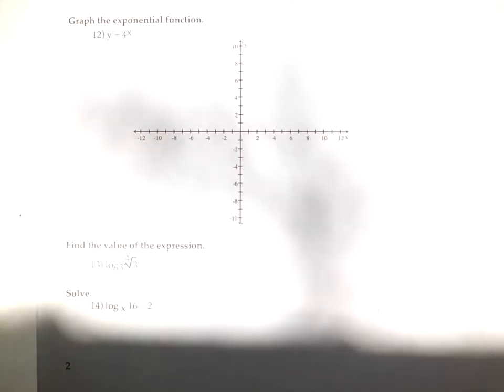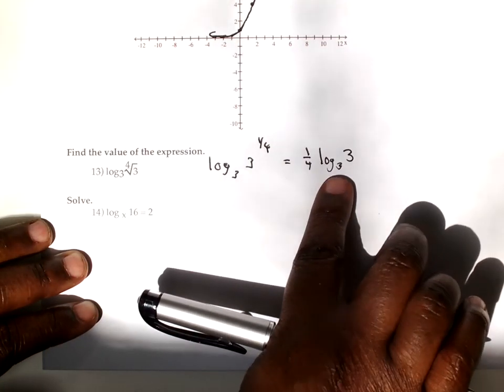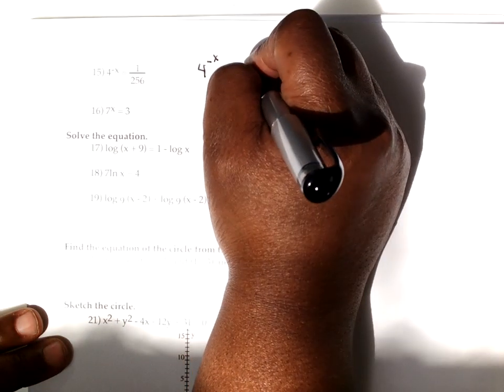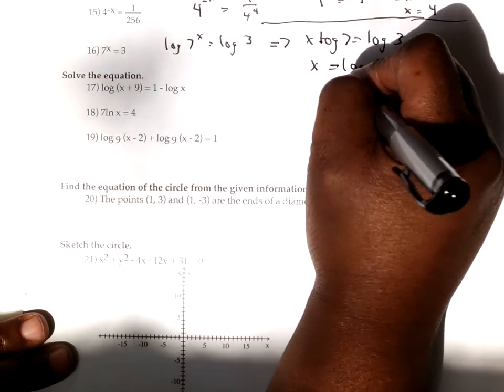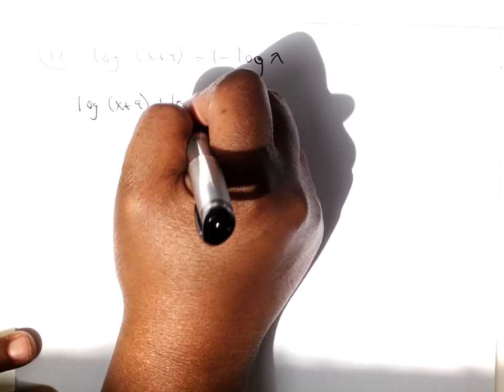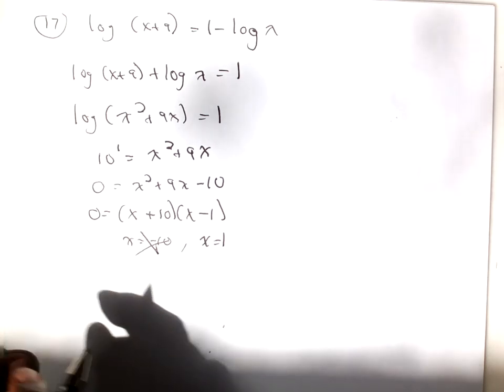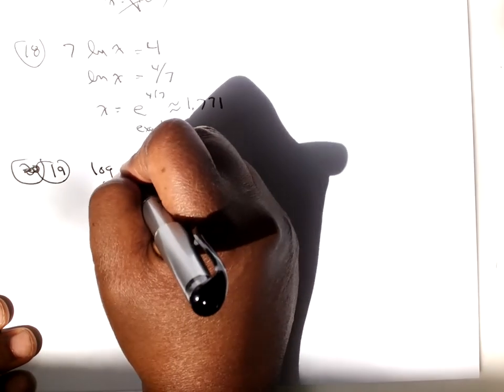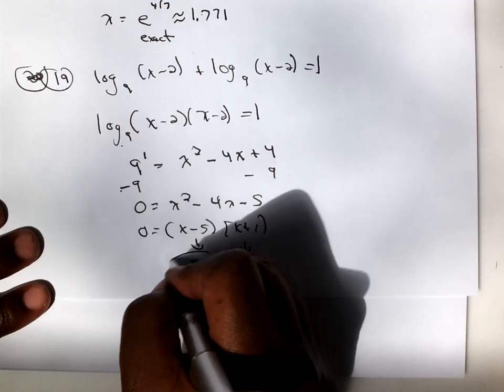Tech Math 2 - Final Review Part 3